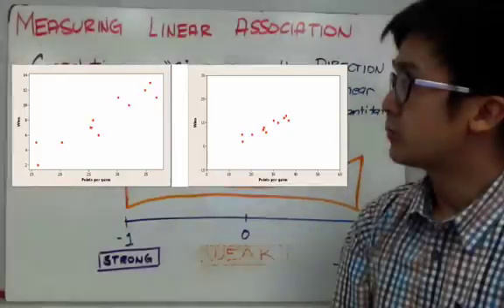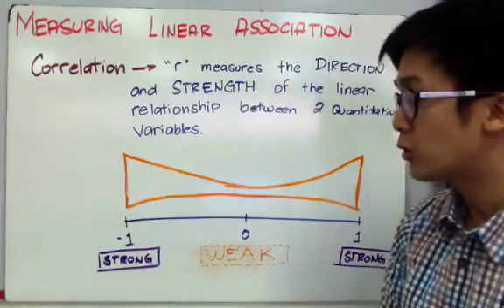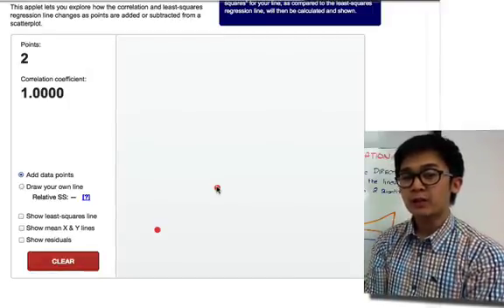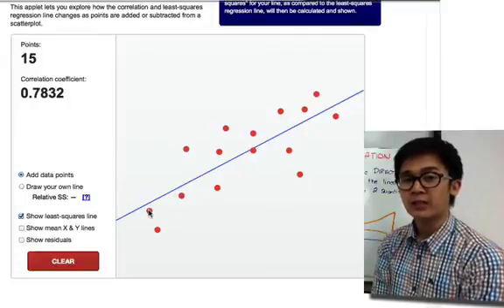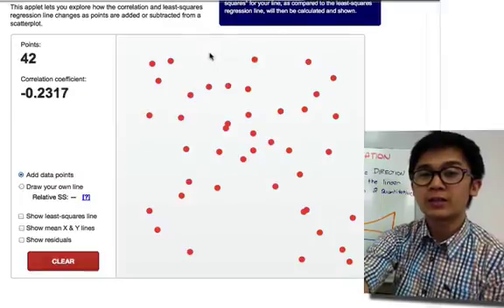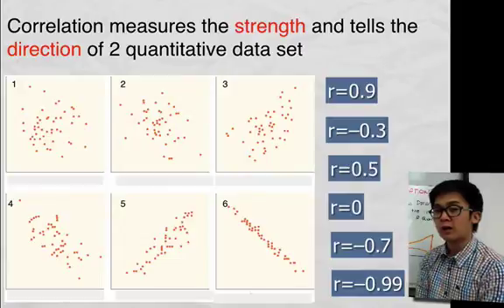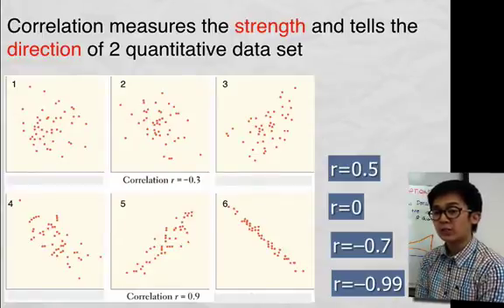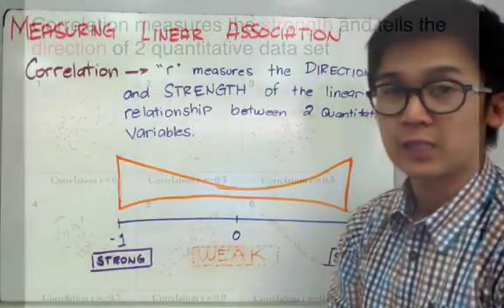STATISTICS: Interpreting Correlation in Bivariate Data Set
This statistics lesson shows you how to interpret the correlation coefficient of a linear regression. The value of r shows you the strength and direction of 2 quantitative data set. Finding the value of r can be found using ti84 or any type of statistics application which compute values such as r.

The correlation coefficient is a statistical measure of the strength of the relationship between the relative movements of two variables.